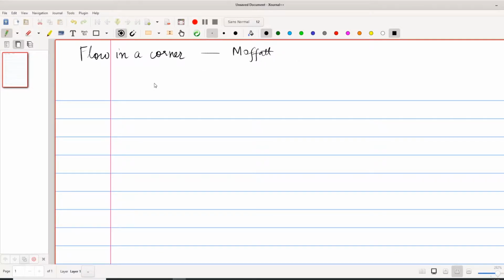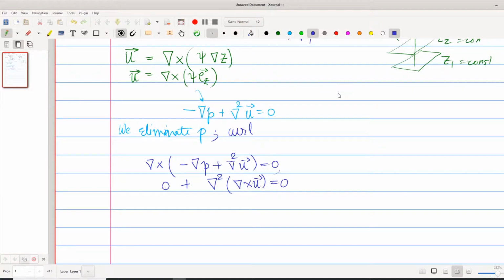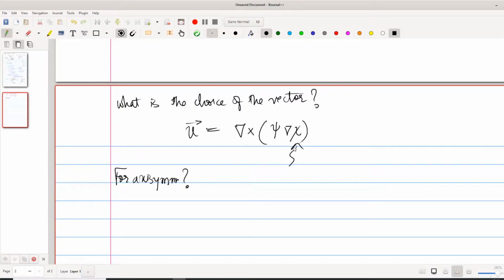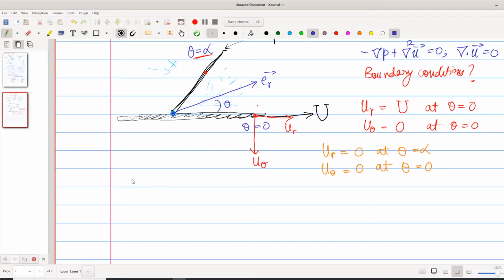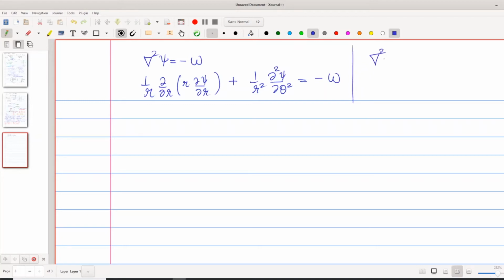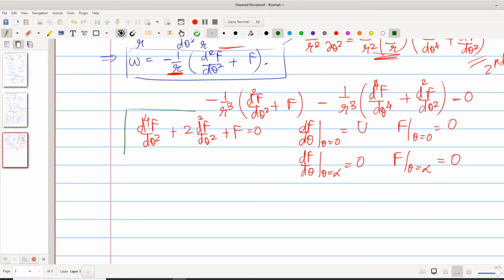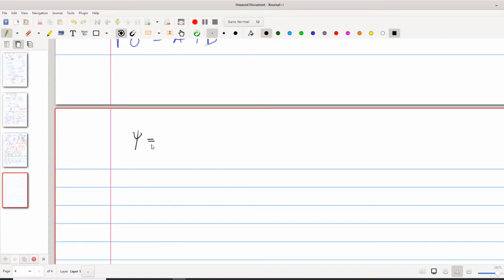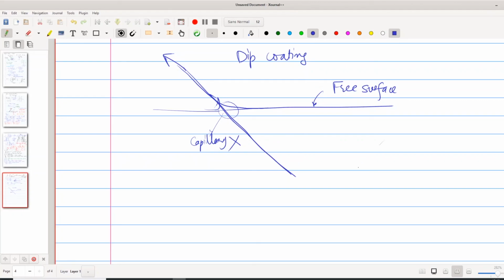Low Reynolds Number Hydrodynamics-3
In these series of lectures we analyze the flow in low Reynolds number regime.

In this lecture we analyze flow in a corner by making use of vorticity-streamfunction formulation. We take the case of H. K. Moffatt(1964) as an example.